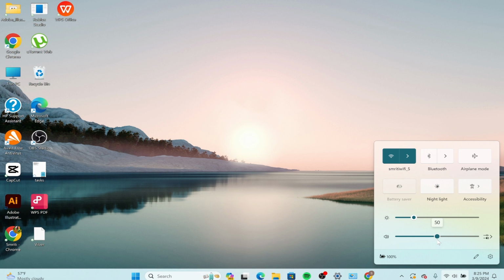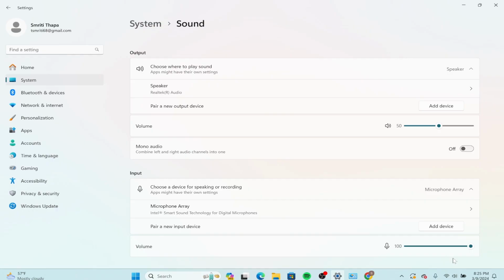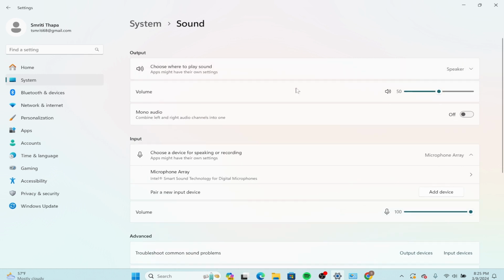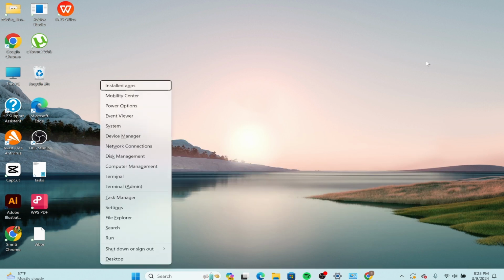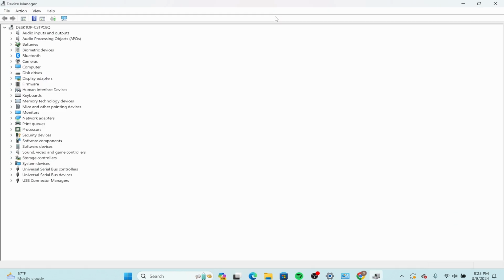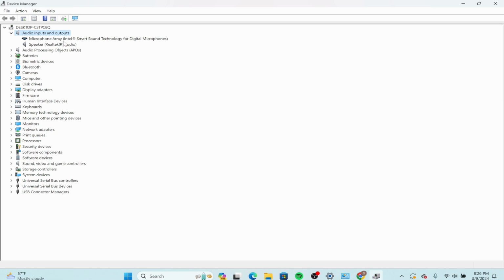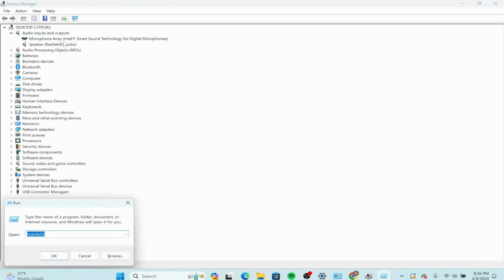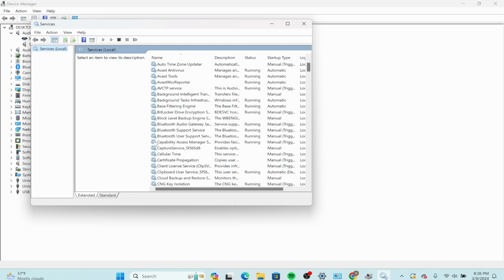How to Fix No Sound Output Problem?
Learn How to Fix No Sound Output Problem with quick and easy steps.

Is your computer mute?  Don't panic! How to Crow is here to show you how to fix common sound output problems on your Windows PC. In this easy-to-follow video, we'll guide you through a step-by-step process to get your audio back up and running.